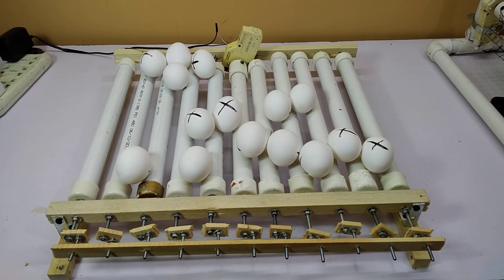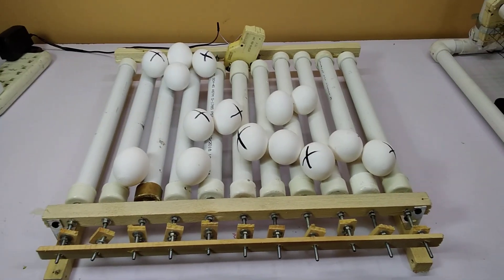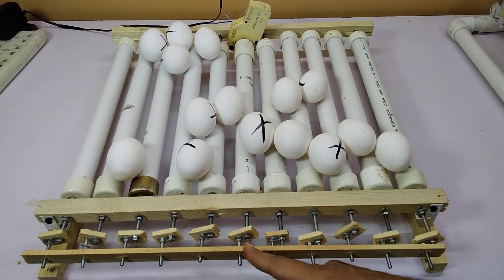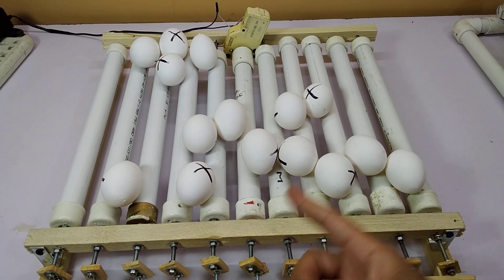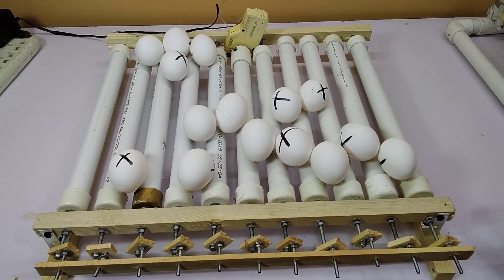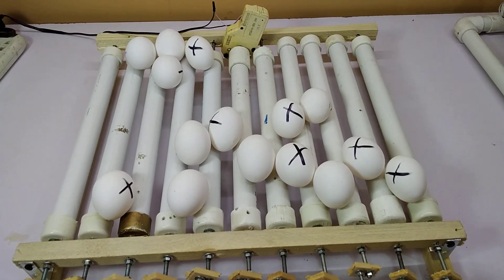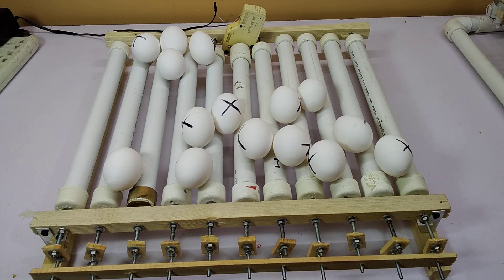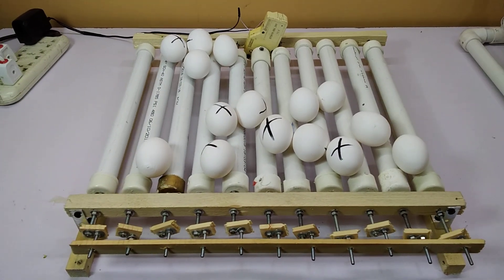Egg turning tray design for 60 eggs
automatic egg turning tray